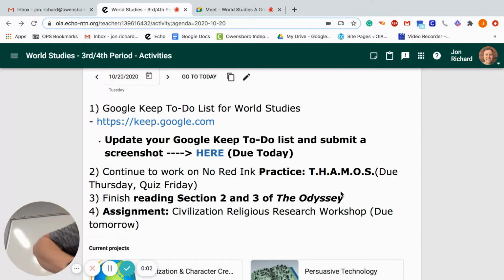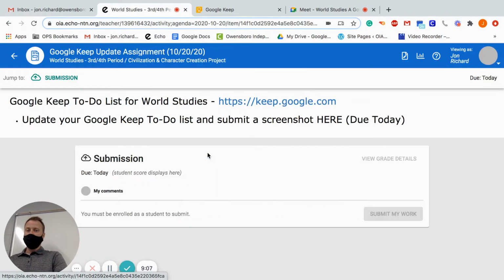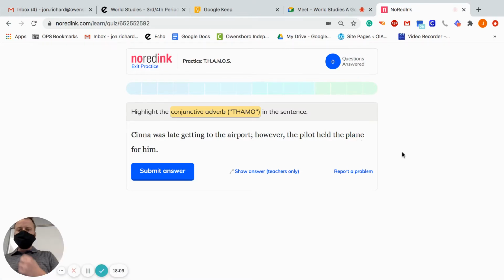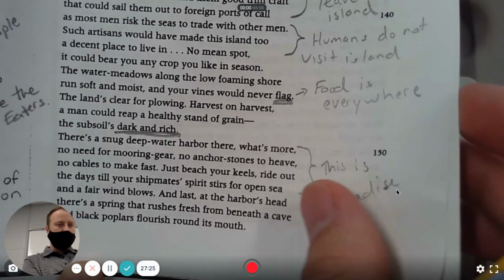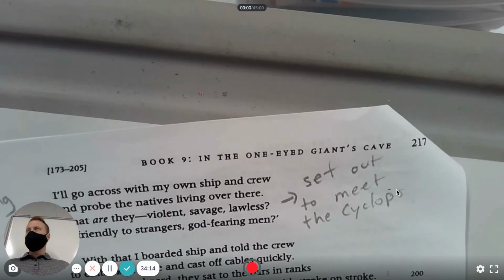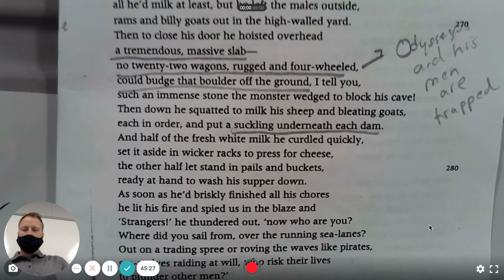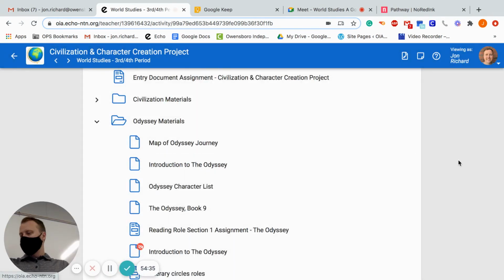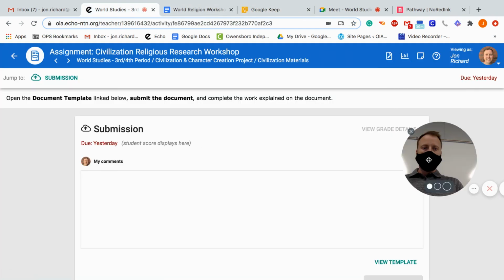World Studies Class 10/20